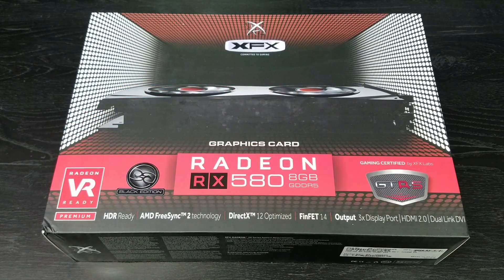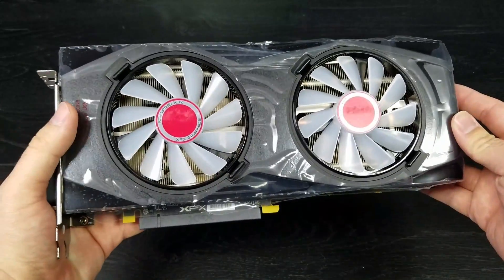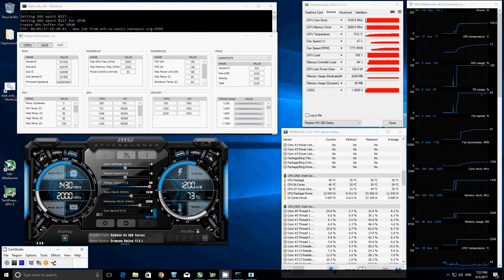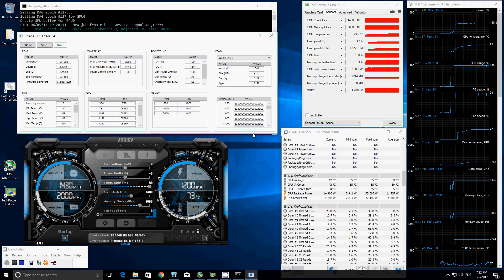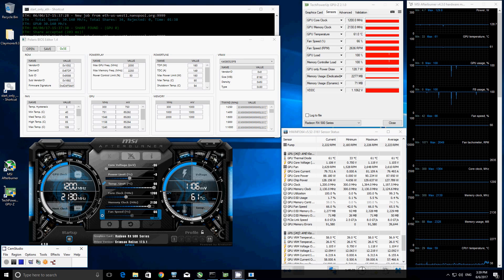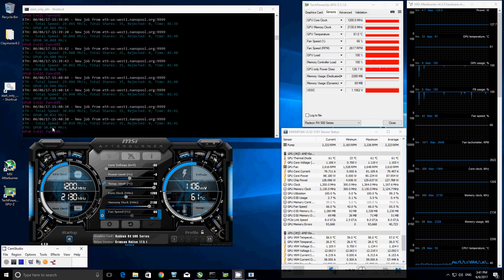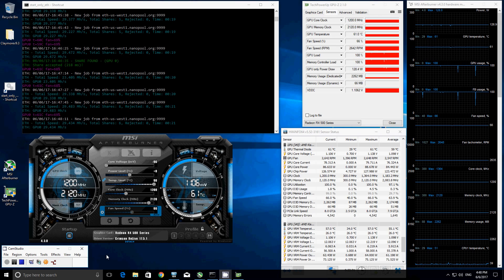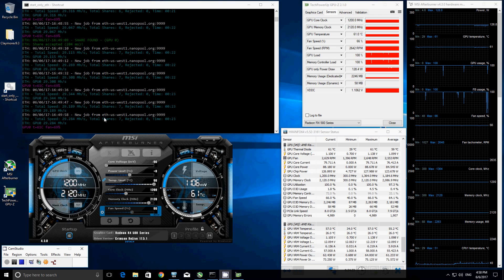BtR - Fastest RX 580 at Ethereum Mining? 6 Top GPUs compete Part 5 of 7: XFX GTR-S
BtR - Fastest RX 580 at Ethereum Mining? 6 Top GPUs competes Part 5 of 7: XFX GTR-S RX 580 Black Edition

We set out to test the top six RX 580 models offered by MSI, XFX, PowerColor, Sapphire, ASUS and GIGABYTE to see which one will be the king of kings in mining.

The GPU Models we are putting up against each other are as followed:

1. MSI RX 580 Gaming X+ 8GB

2. ASUS ROG Strix RX 580 TOP edition 8GB

3. GIGABYTE AORUS RX 580 XTR 8G

4. PowerColor Red Devil Golden Sample RX 580 8GB

5. XFX GTR-S RX 580 Black Edition

6. Sapphire Nitro+ RX 580 Limited Edition

The software we use to monitor and test the GPUs are as followed:

1. TechPowerUp GPU-Z

2. HWinfo64

3. MSI Afterburner

Option 2 (for 29+ MH/s): Copy original bios timing set 1:1750 value to timing set 2:1750, 2:2000, and 2:2250.

BTC = 1LqpAr1dT9s5iFKFhXUW6ED5XUB6LRucK4
ETH = 0xb2B72FC97d9DE6B01F943595E16a036D4380D0E0
LTC = LZy4yz5t8Kd4bZTfBhZtc3RoEwCDF88VqP